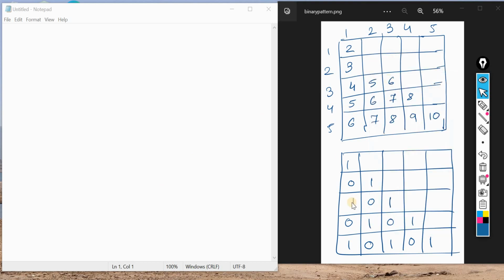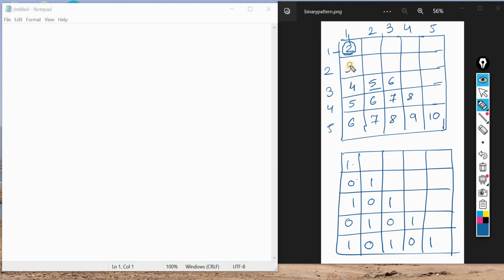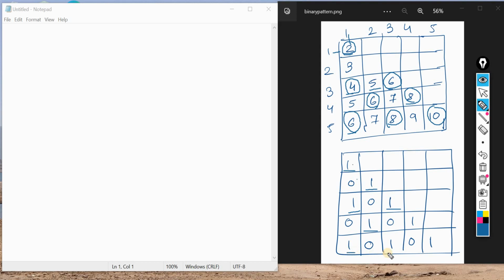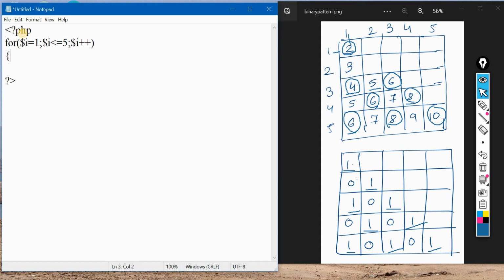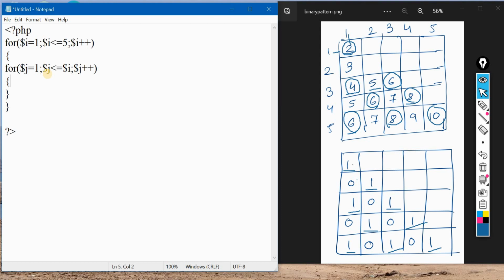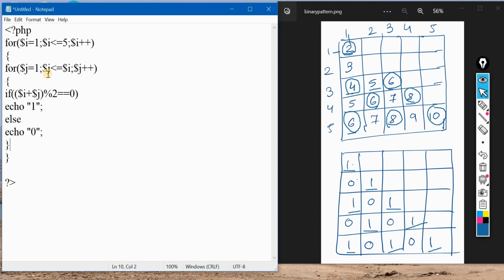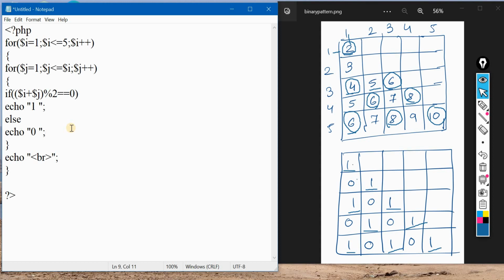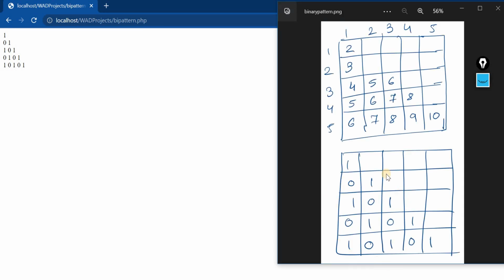Pattern Binary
1
01
101
0101
10101